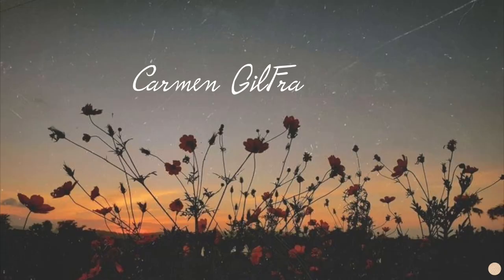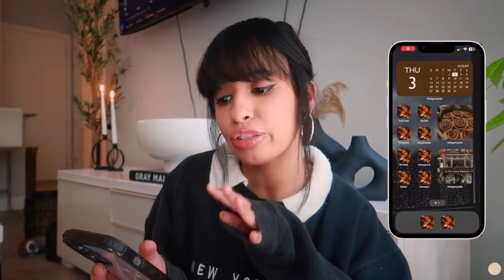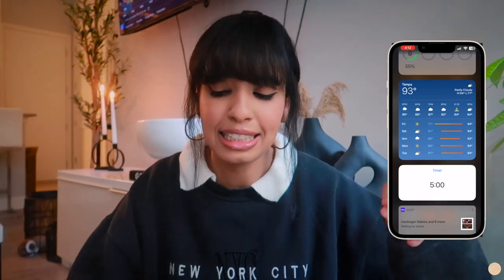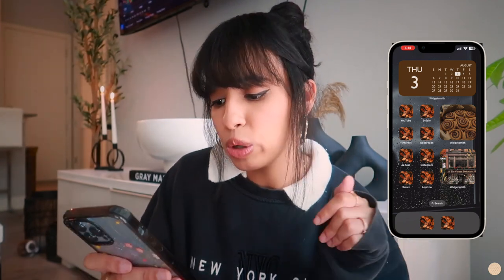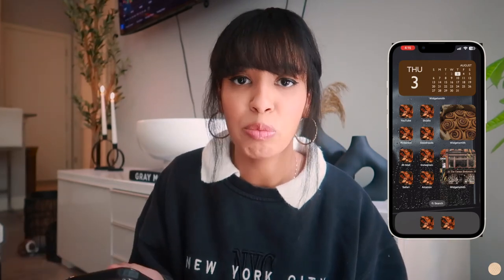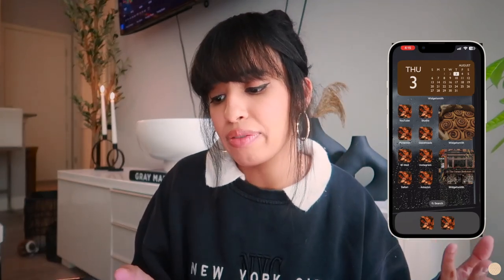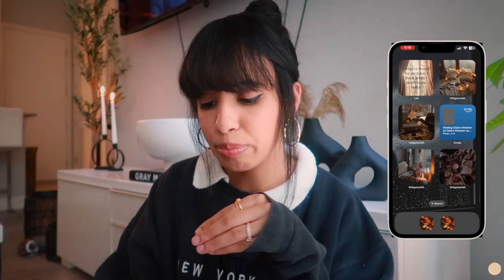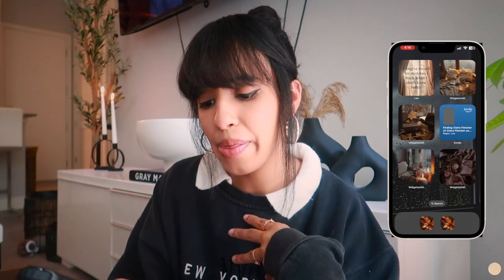what's on my iphone 2023 *fall edition* 🍂☕️ (aesthetic home screen & all of my favorite apps!)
Welcome to another what’s on my iPhone fall edition!! I love filming these types of videos and I hope you guys enjoy watching :)

Be Friends!
Podcast: Candid Hour Available on Apple Podcasts, Google Podcasts, & Spotify!

FAQs: how old are you? - 28
are you married? yes! what camera do you use?